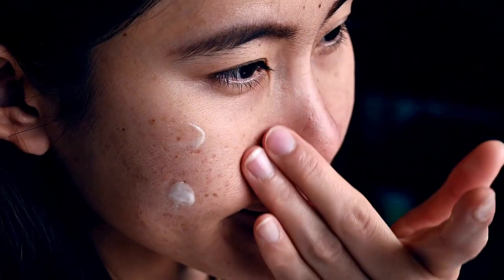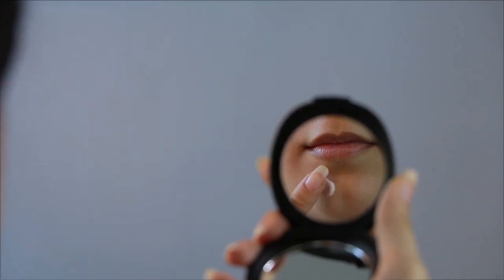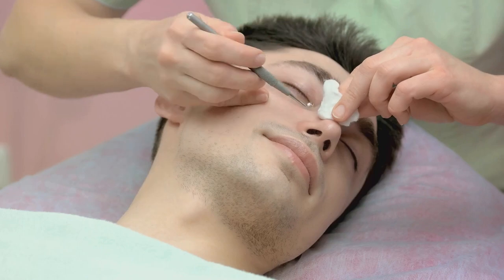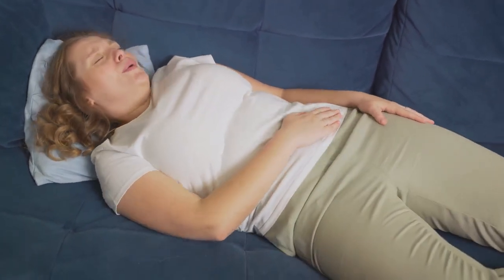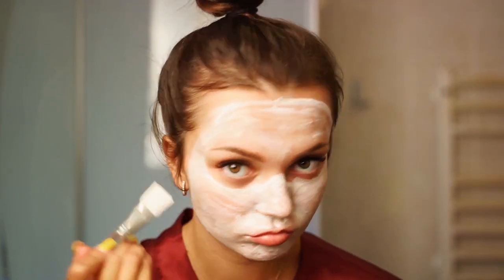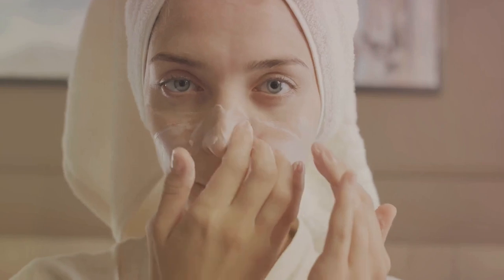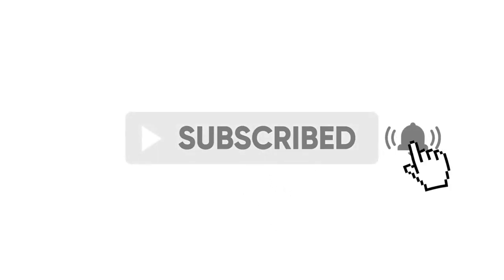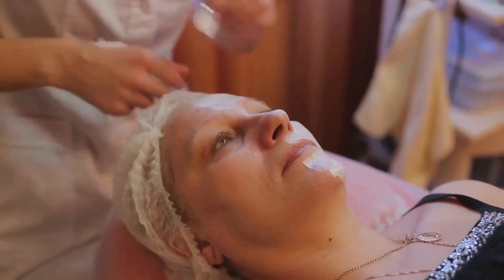How To Get Rid of Hormonal Acne?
Struggling with hormonal acne? You're not alone. In our latest video, we explore the causes and solutions for this common skin concern, especially for adults over 40. Discover practical tips for managing hormonal acne through lifestyle changes and skincare routines, all explained in simple, easy-to-understand language. Join us at Health-i-Talk for real talk about real health issues.

However, we only recommend products that we personally use and have tested ourselves. Also, there is no guarantee that you’ll receive the same results as we did, if any. Your results will depend entirely on things like your consistency, effort, dedication, etc., and regardless of these things, there is always a risk. Furthermore, please understand that we've taken reasonable steps to ensure that the information on this video is accurate, but we cannot represent that the website(s) mentioned are free from errors. Lastly, we are not health advisors and this is not legal advice - make sure you always do your own due diligence when considering health supplement products and always consult your doctor if you are taking any existing medication.